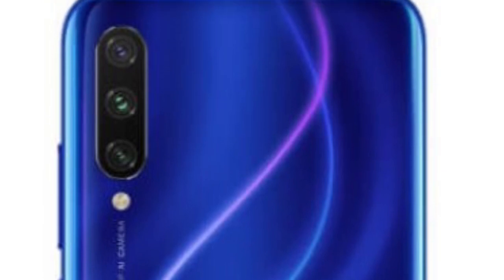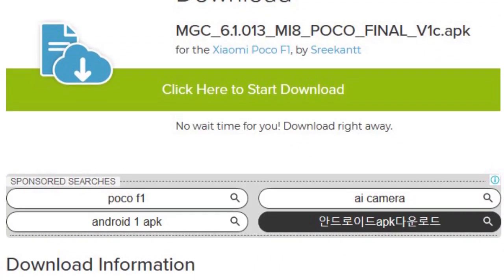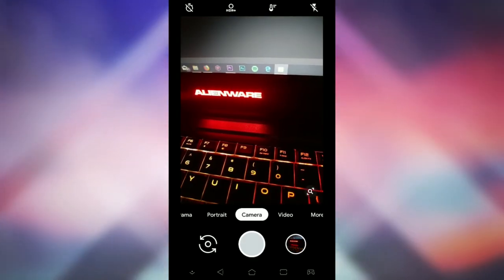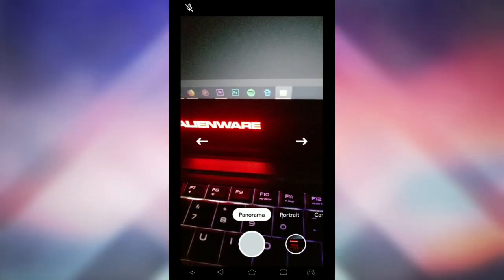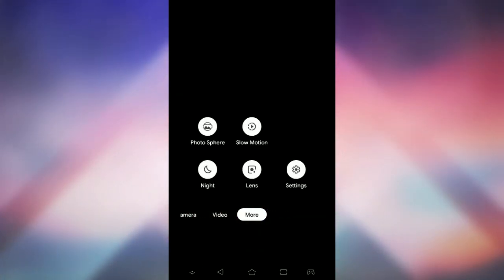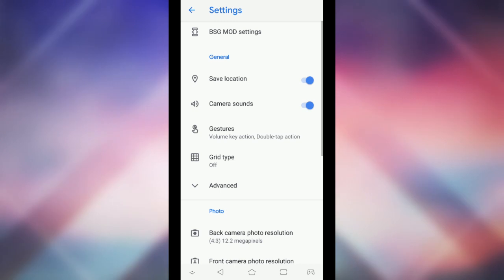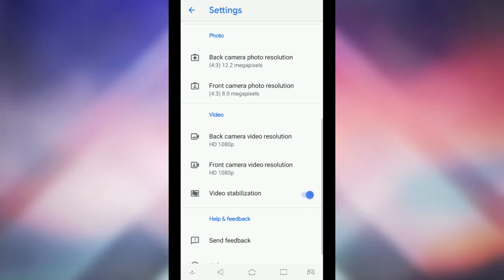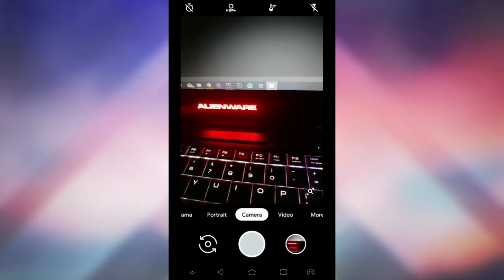How to Install Google Camera on Xiaomi Mi A3 | Comparision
The Google Camera app for Xiaomi Mi A3.